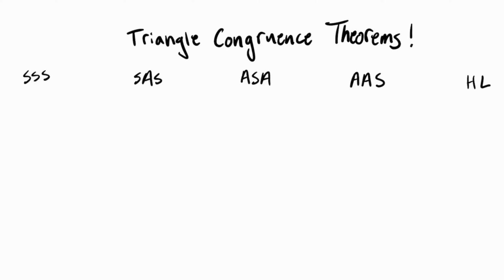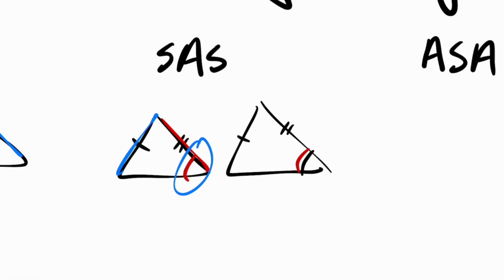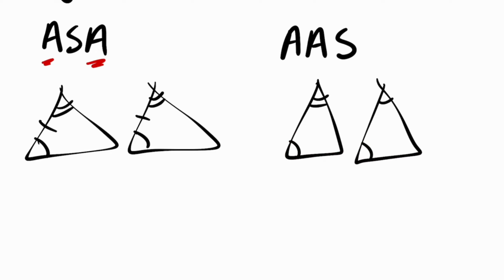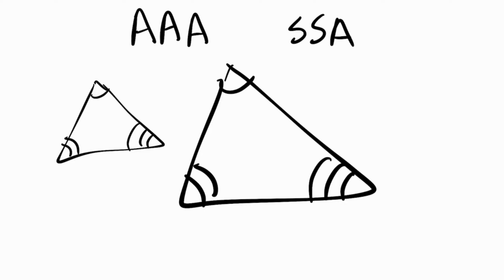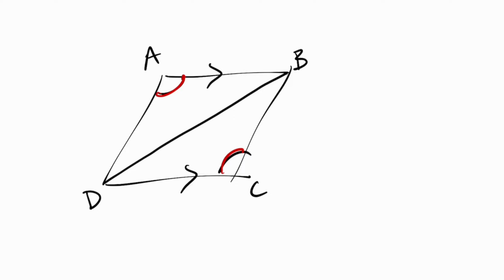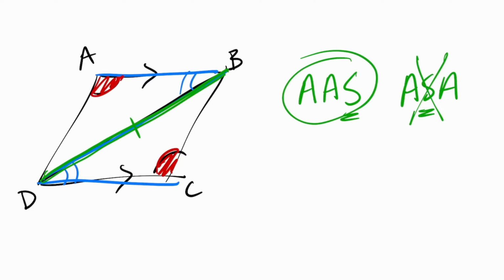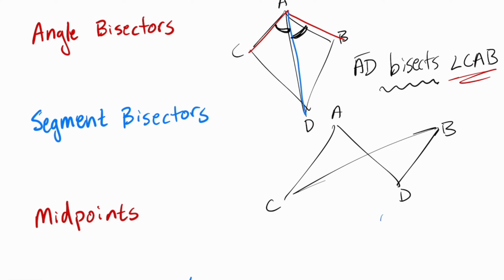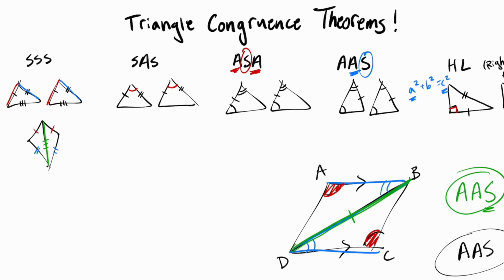Triangle Congruence Theorems